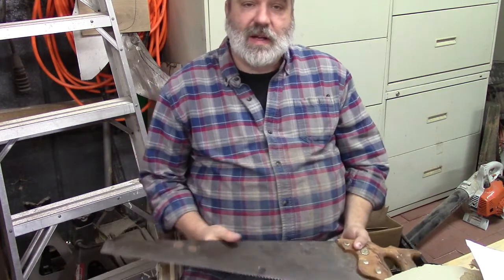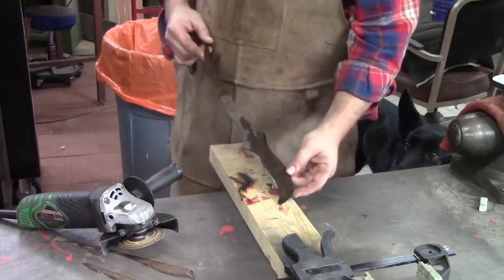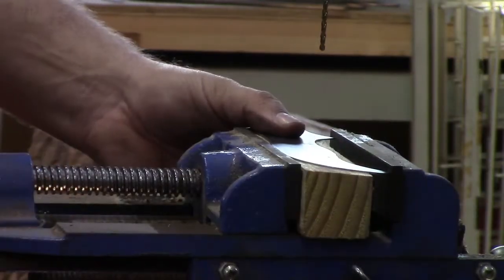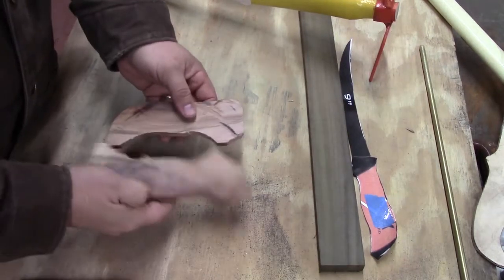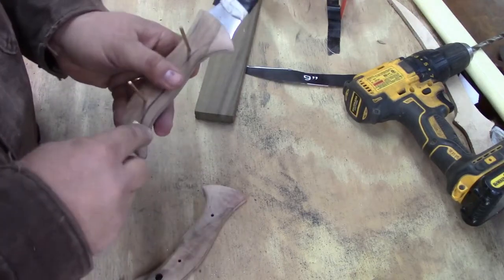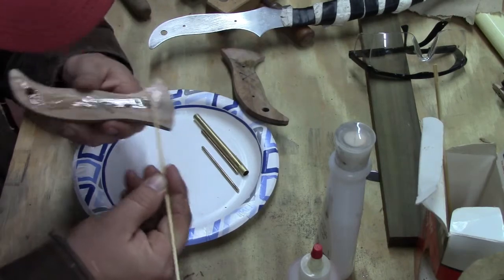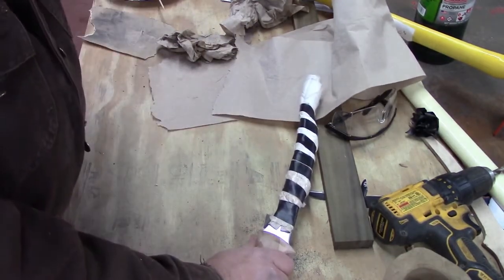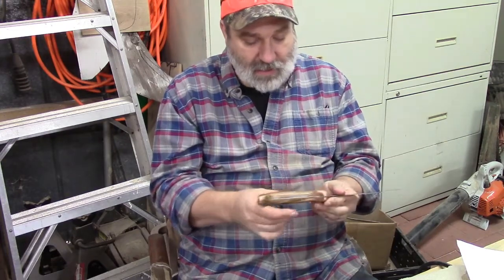How to forge a filet knife at the VSTA 2020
How to Make a fillet knife at the VSTA Virginia School of Traditional Arts 2020.

check us out on Esty